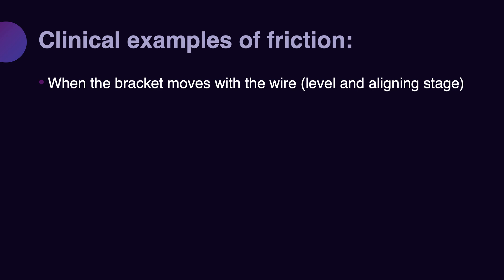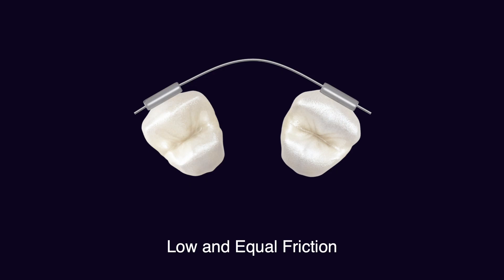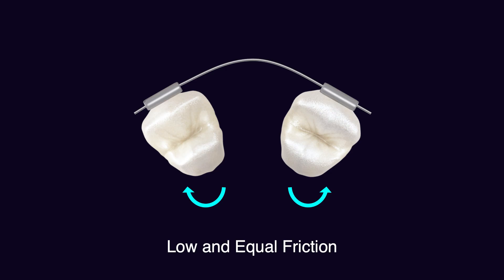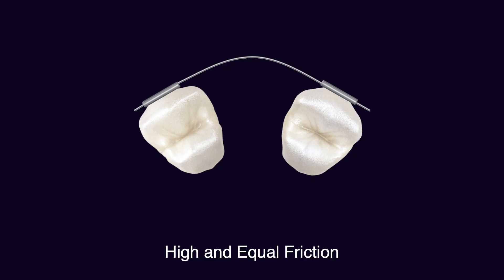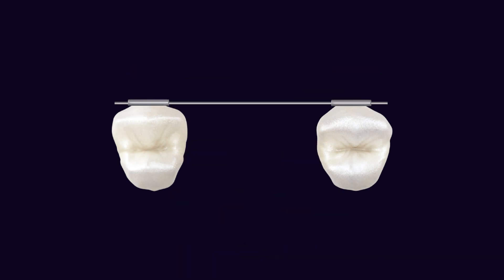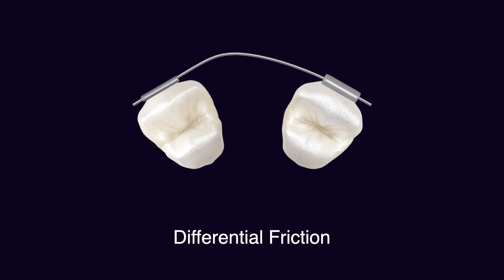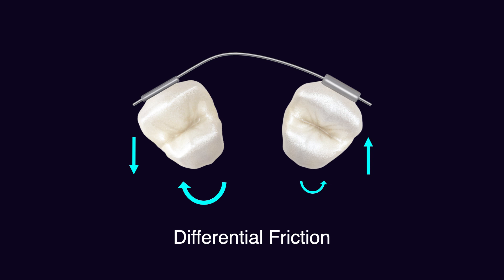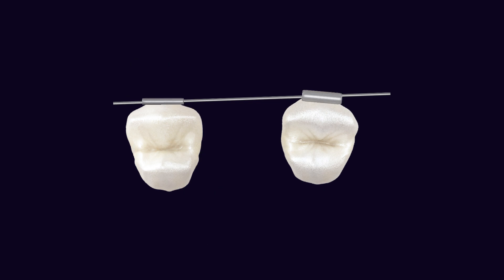Mechanotherapy in Orthodontics Vol II: Friction – Clinical Applications (Part 1) #19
In this video Dr Alikhani  continues the discussion on friction and provides examples of the forces and moments generated using a clinical example with rotated premolars. He discusses situations when either equal friction levels are generated, or different friction levels appear, and how the movement of the premolars gets affected. Understanding basic concepts of friction will help clinicians plan their mechanotherapy to take full advantage of these forces using the fixed appliance system of their choice.

Please refer to Mechanotherapy in Orthodontics Vol. II for more in-depth discussion on this topic.